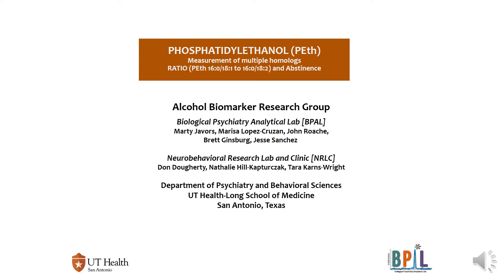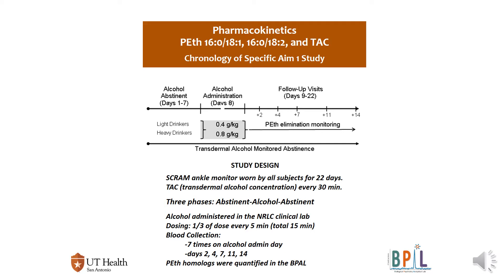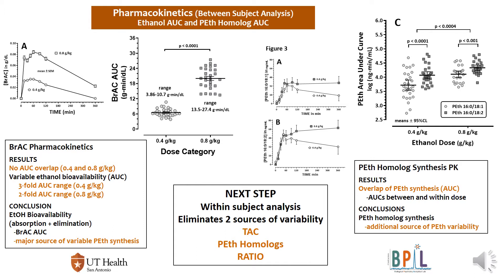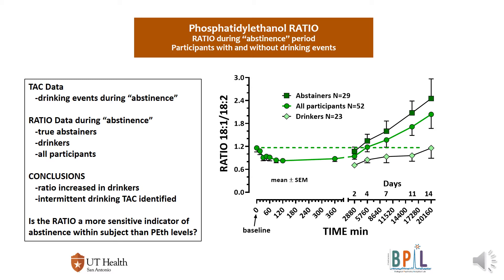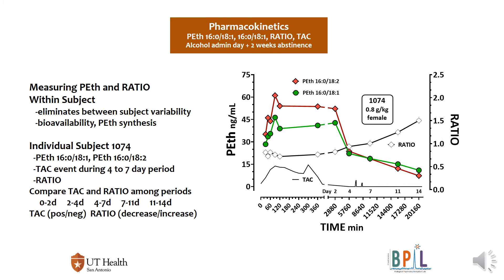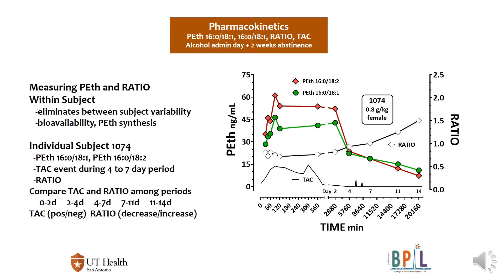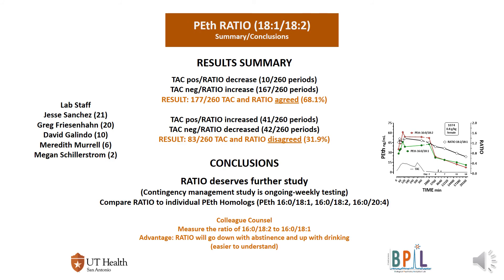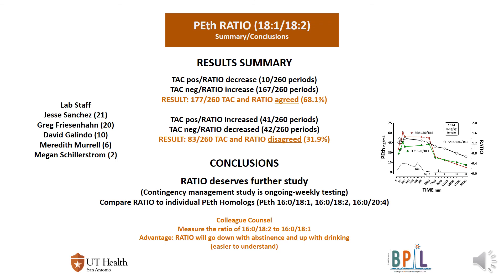The ratio of PEth 16:0/18:1 to PEth 16:0/18:2 as an indicator of recent abstinence from alcohol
This presentation was part of the 2021 Spring PEth-NET Online-Session

Speaker: Martin A. Javors

PEth 16:0/18:1 and 16:0/18:2 are metabolites of ethanol found in human red blood cells. Their measurement in whole blood samples is used as a direct biomarker for recent alcohol consumption during the previous 2 to 3 weeks. Previous studies have shown that the mean half-life of elimination of PEth 16:0/18:1 is longer than PEth 16:0/18:2, that is, whole blood PEth 16:0/18:1 concentration decreases more slowly than PEth 16:0/18:2. The calculated ratio of the concentrations of PEth 16:0/18:1 divided by that of 16:0/18:2 increases during abstinence. The purpose of this study was to characterize the pharmacokinetics of the “ratio” and determine its value as an indicator of recent abstinence.

Methods. Fasted male and female participants (N=53) received either 0.4 or 0.8 g/kg oral ethanol doses during a 15 min period after a 7 day period of alcohol abstinence.  Blood samples were collected before and during the 6 hour period after the ethanol dose and then every 2 or 3 days during the next 14 days.  PEth 16:0/18:1 and PEth 16:0/18:2 levels were quantified in uncoagulated whole blood samples by HPLC/MS/MS and the “ratio” of the concentrations was calculated at time points at which PEth homolog levels were detectable. Transdermal ethanol concentrations (TAC) were collected to identify drinking during the 14 day period after ethanol consumption. Break through drinking did occur.

Results. (1) the rate of PEth 16:0/18:1 synthesis was lower than that of PEth 16:0/18:2 during 6 h after 0.4 g/kg and 0.8 g/kg oral ethanol doses); (2) the rate of elimination (half-life) of PEth 16:0/18:1 was slower than that of PEth 16:0/18:2 during the 2 week abstinent period; (3) the mean “ratio” decreased immediately during the 6 hour period after in-lab alcohol consumption to 0.876 ± 0.53; (4) the mean “ratio” increased steadily in every participant to a mean of 2.04 ± 2.5 by the end of the 2 week abstinent period.

Conclusions. The observed systematic increases in the “ratio” appear to be more sensitive than either PEth homolog alone as an indicator of abstinence (funded by NIAAA RO1 AA022361 and the Karren Endowment in Psychiatry).